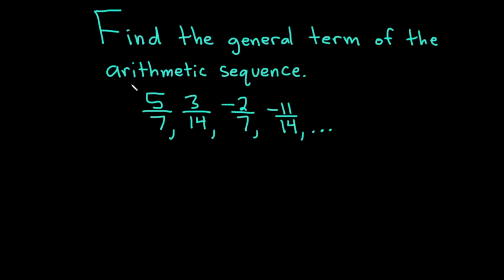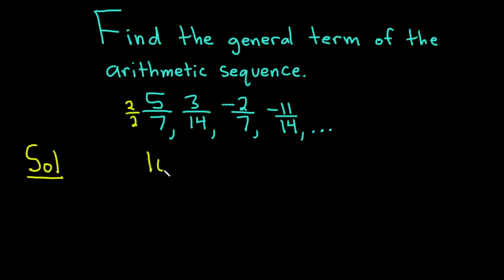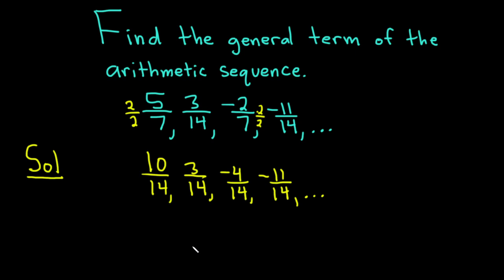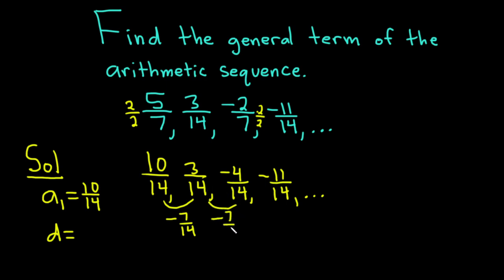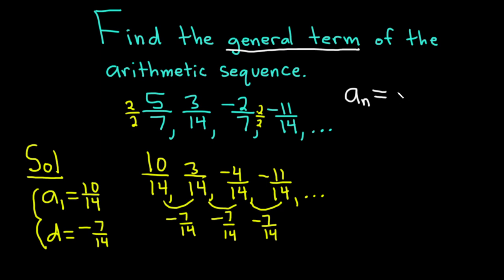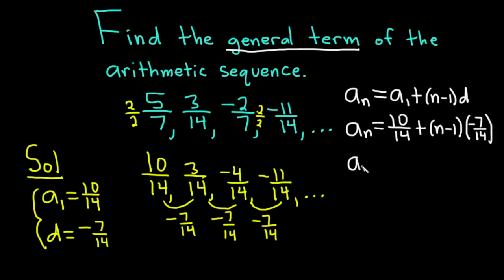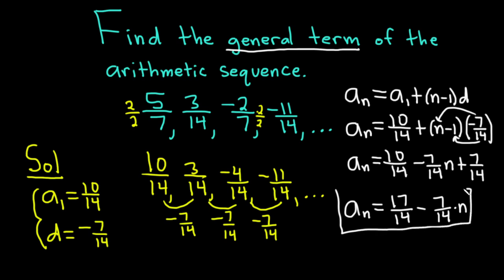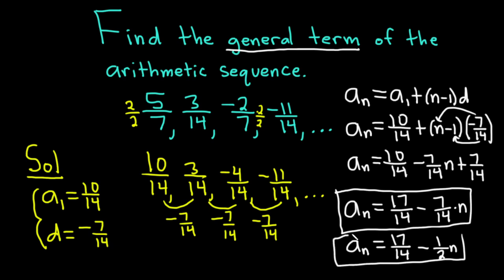Find the General Term of the Arithmetic Sequence with Fractions